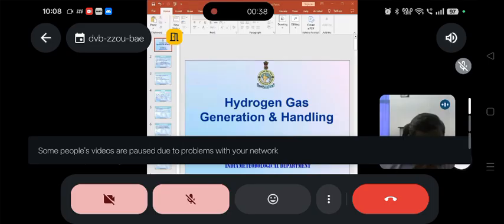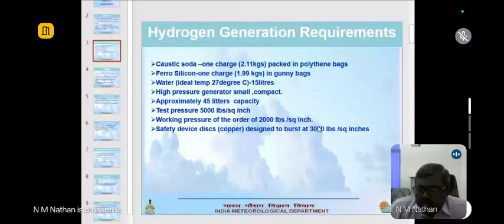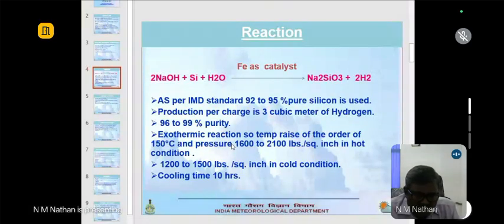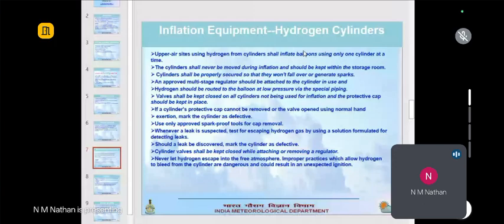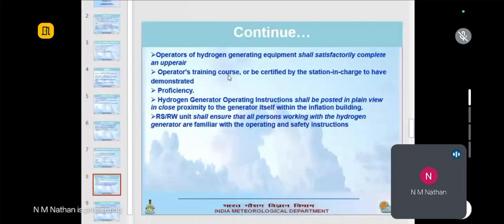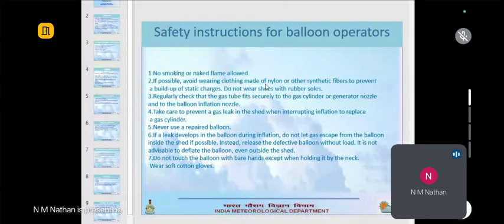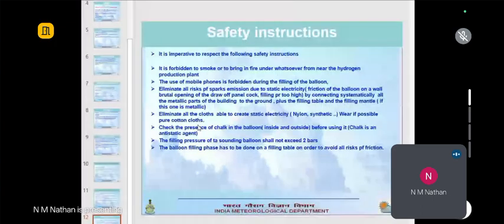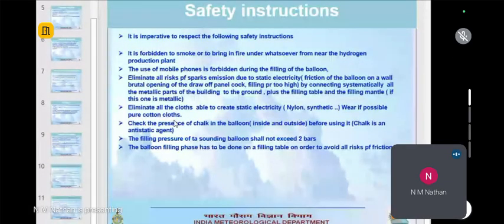Nathan Sir Class Upper Air Instrument .,. Hygrogen Gas 28/04